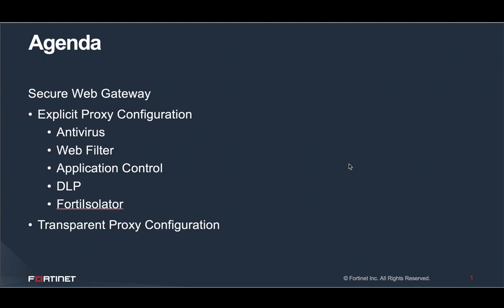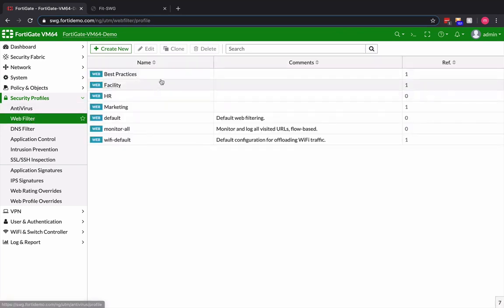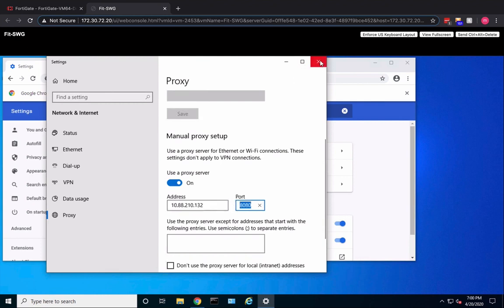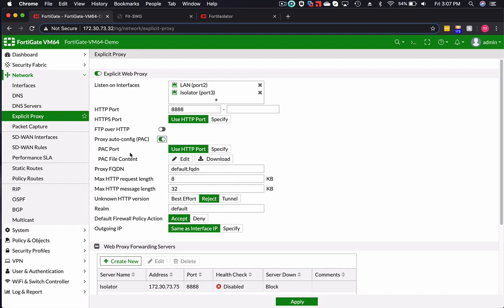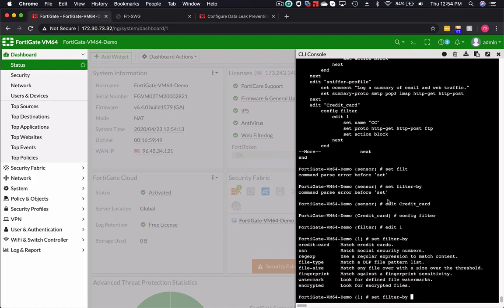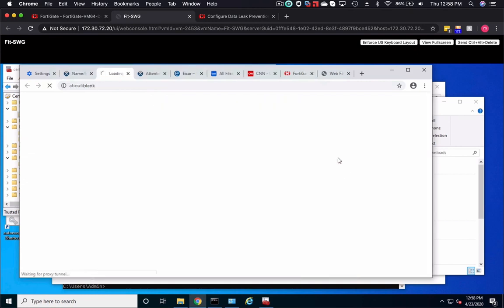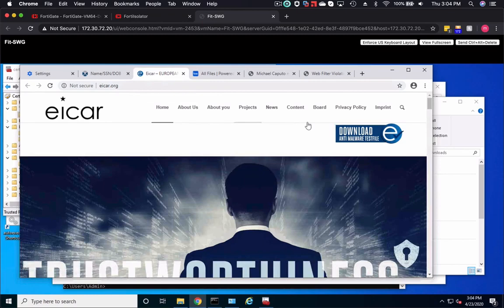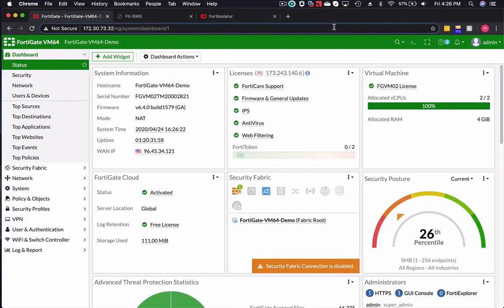Fortinet 6 4 Secure Web Gateway Deployment Secure Web Gateway